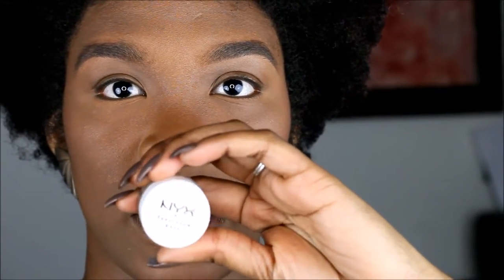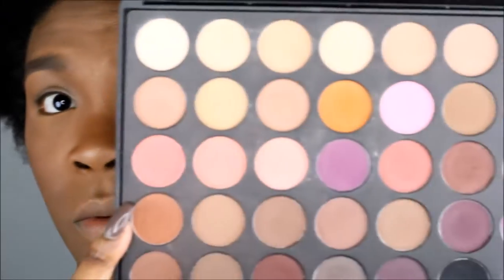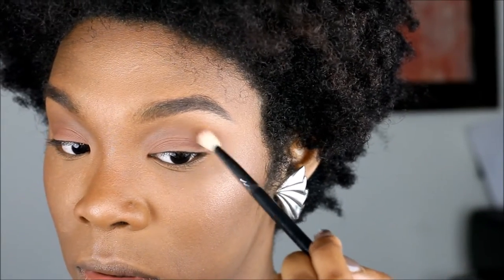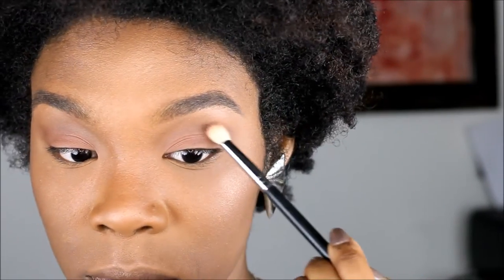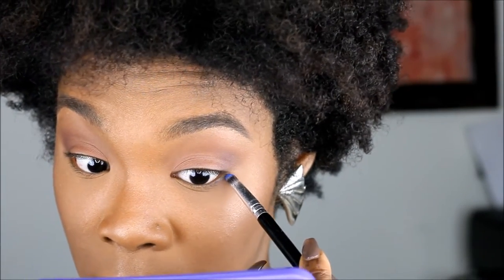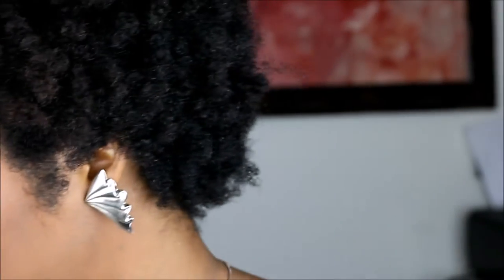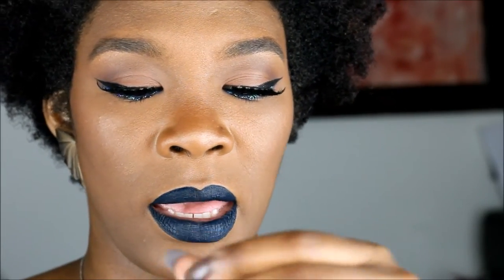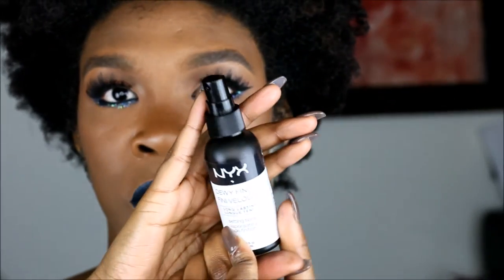B. YOUniversity: Blue Vibes Makeup Tutorial!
Thank you byouties for watching!! Watch me in 1080 HD!

Products used:

Rimmell Stay Matte Primer
Maybelline Fit Me Matte Poreless liquid foundation in Coconut & Caramel
Ben Nye loose setting powder in Banana & Topaz
Ruby Kisses All Over Glow in Flushed Glow
Milani Bronzer in Glow
Milani blush in Lady Rouge & Coral Cove
Jordana retractable brow pencil in Coffee Bean
Morphe Brushes eyeshadow neutral palette
NYX Full Figured Mascara
NYX Glitter liners in Disco Queen & Lavender
LaSplash Smitten LipTint Mousse in Sirius
Royal Crown Lashes in Amage w/ Kiss lashes in Wispy